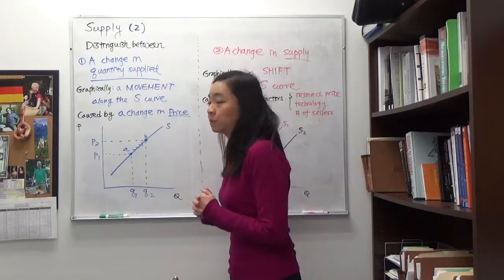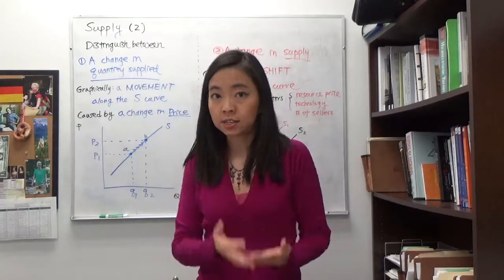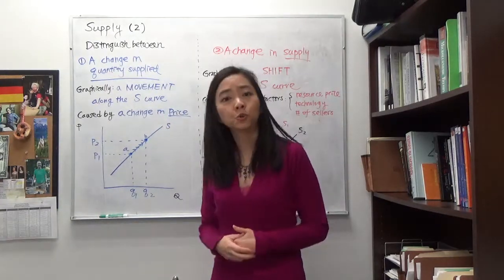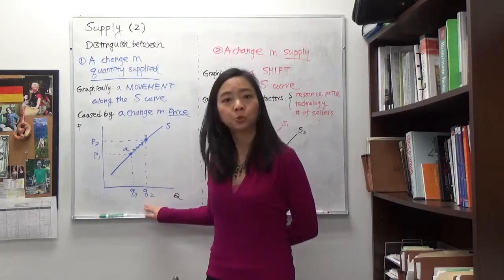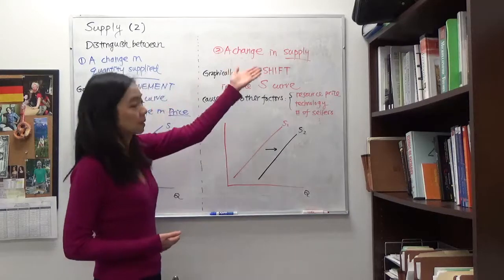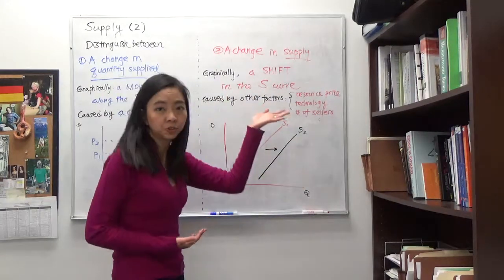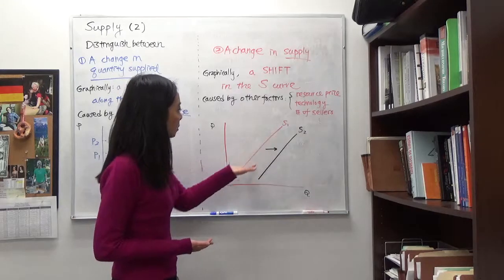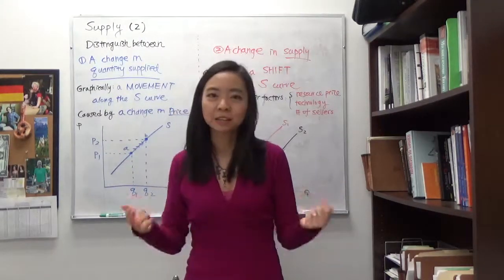Mini video: Supply (2)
Difference between "quantity supplied" and "supply"